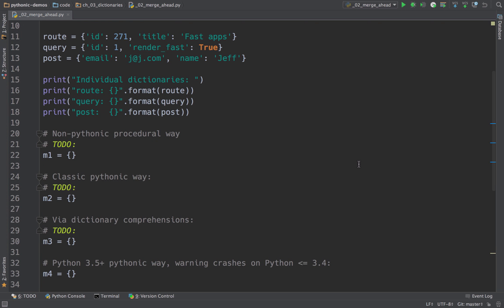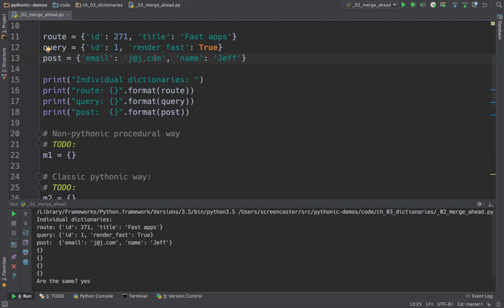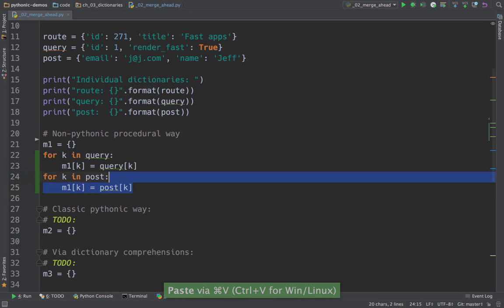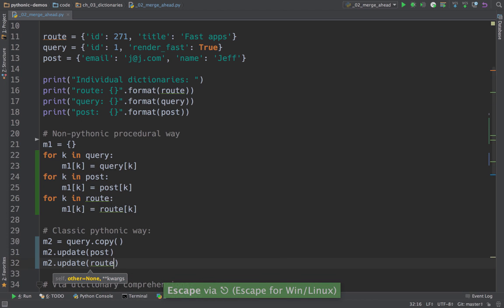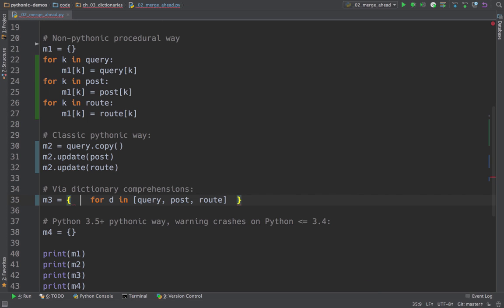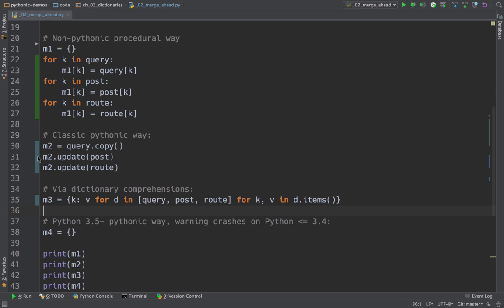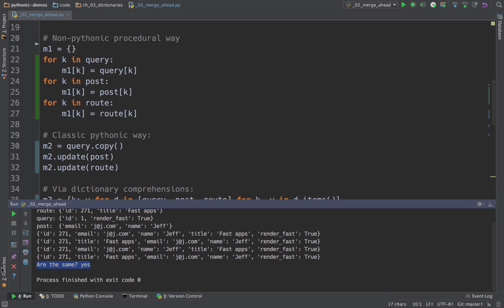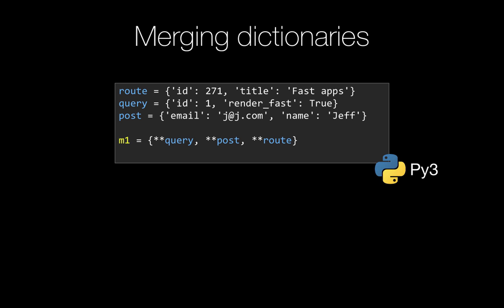Pythonic code: Tip #3 Merging dictionaries cleanly in Python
Dictionaries play an absolutely central role in Python. In fact, the previous two tips both touched on dictionaries in one way or another.

This tip is about merging dictionaries.

Let's imagine we are writing a web application in Python. You'll see that your action methods will receive data from several locations. Consider a web form at the URL

This data may appear in three dictionaries. One for the route, one for the query string, and one for the form data. As the web developer, answer the question where do I get the ID (which dictionary)? What if it's missing from one, where do I fall back to? This is not clean code.

We can fix it by merging the dictionaries into a master "submitted data" dictionary with the right priorities.

How do we do this merge? This video and related blog post will show you the options.